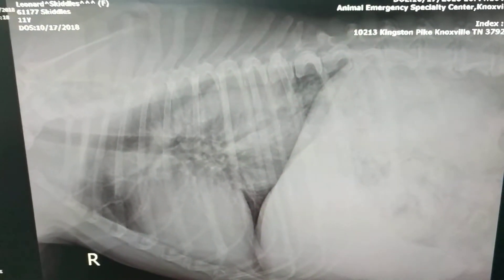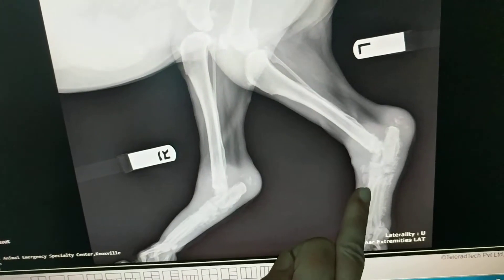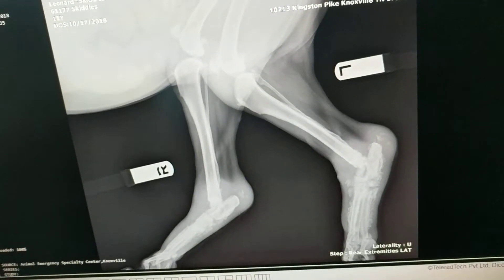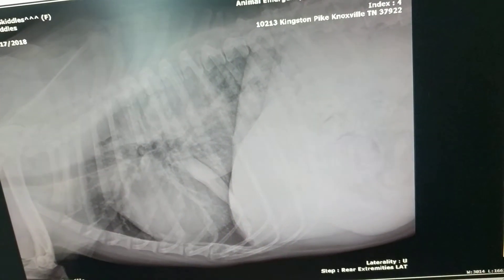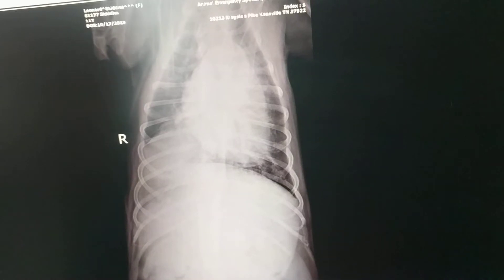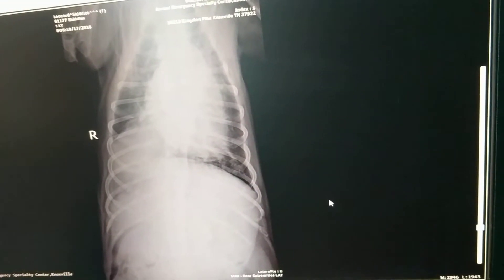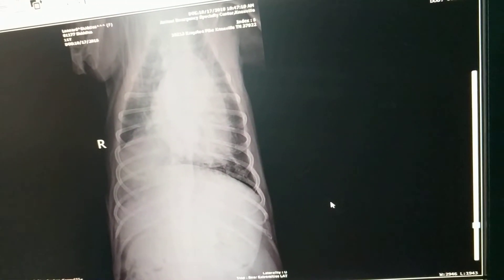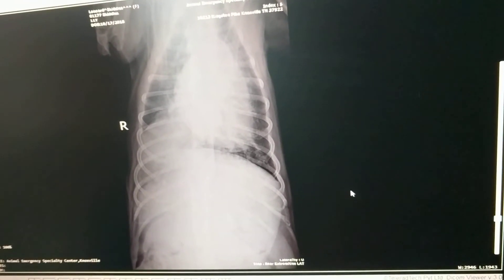Labrador Retreiver with Primary Lung Cancer Xray and Side effects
Labrador retriever with cough and swollen legs taken to specialist.  Xray explanation of primary lung cancer, coughing, and leg swelling symptoms.